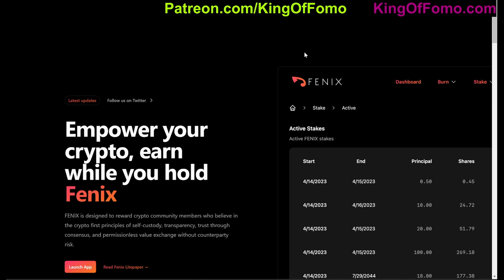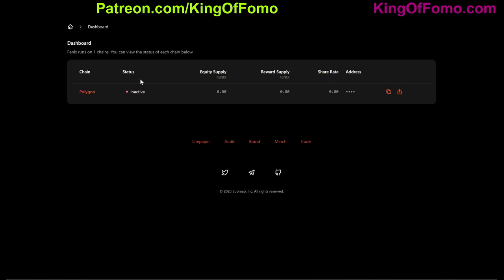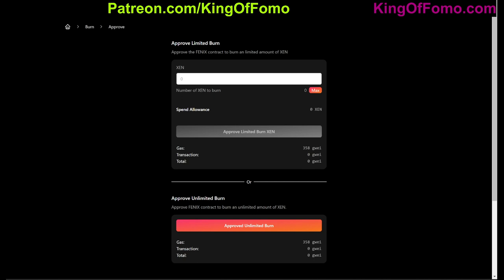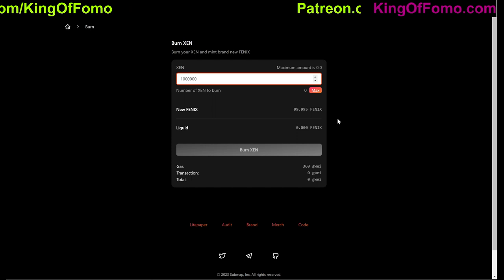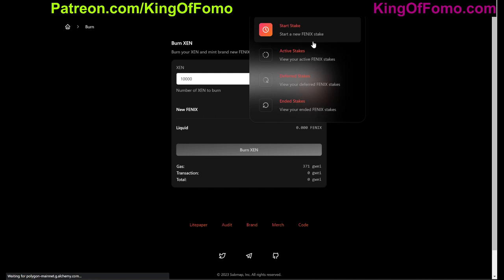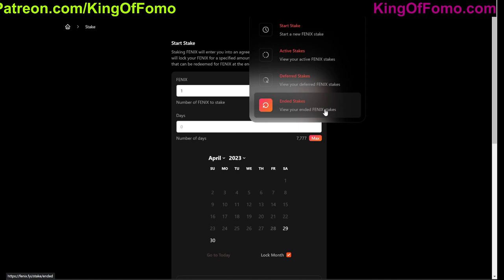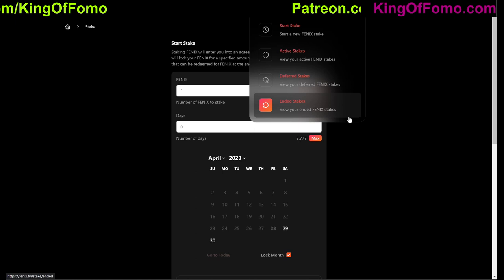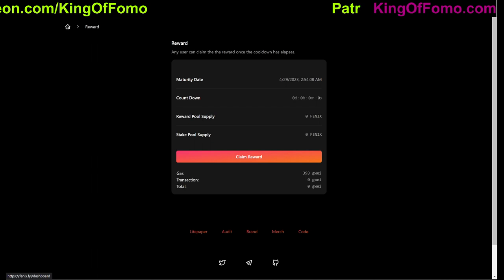Fenix Quickstart "How To" Guide - The Bigger Xen Picture